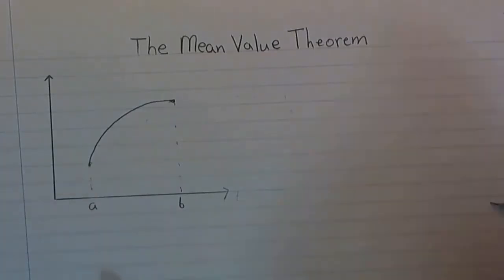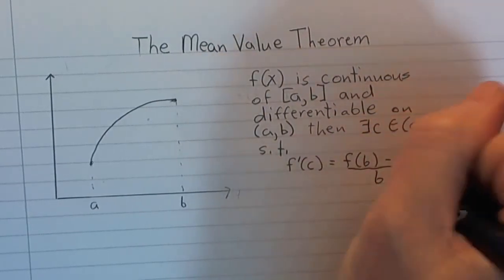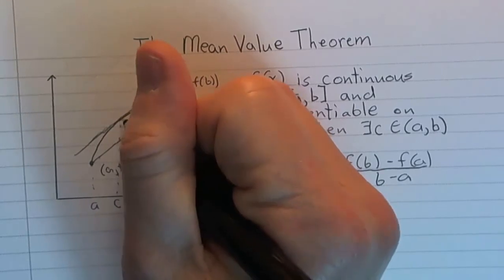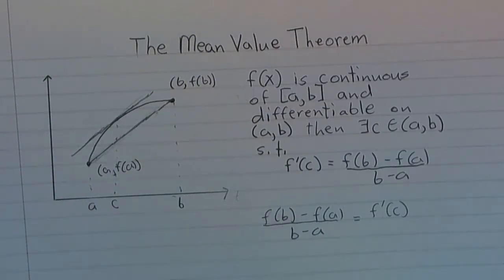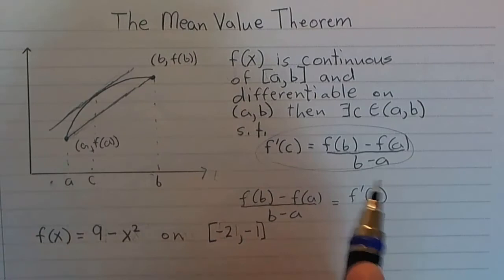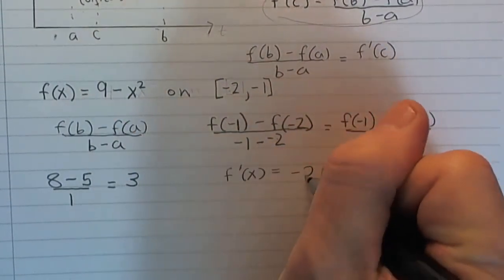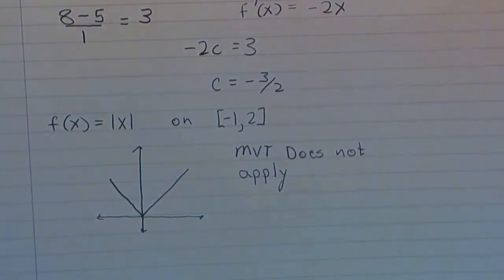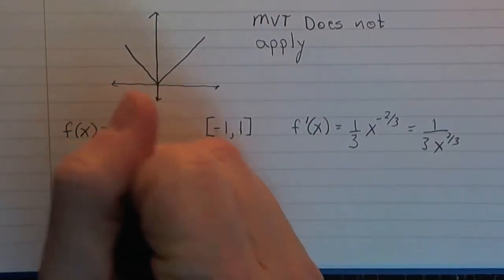35 The Mean Value Theorem